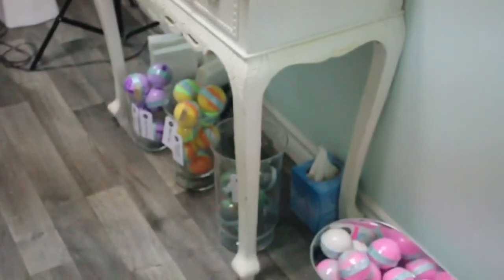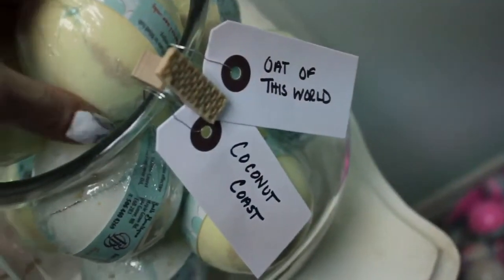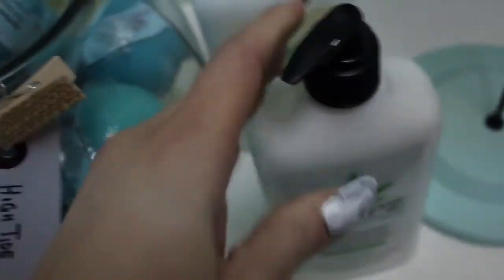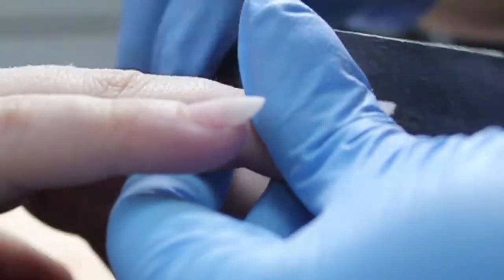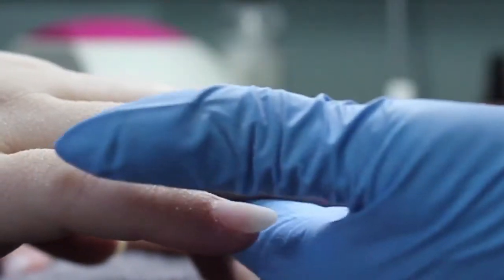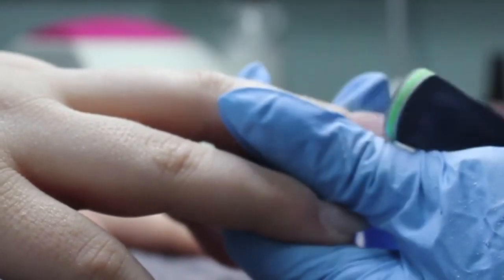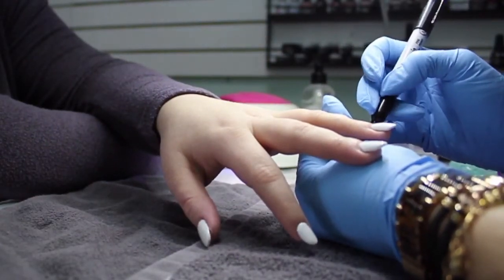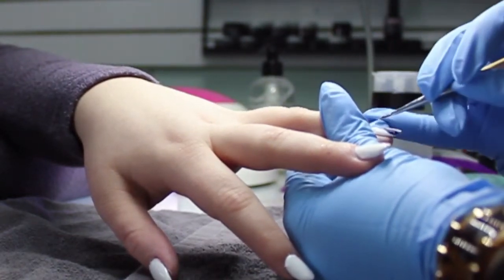VLOG | SALON RETAIL TOUR | FIND BALANCE / MARBLE NAILS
Interested in tutorials and hauls? I have those too

10 tips on growing your Instagram

Marketing ideas for nail techs

15 things every nail tech should have

Add me on Snapchat! Username: c-gartley